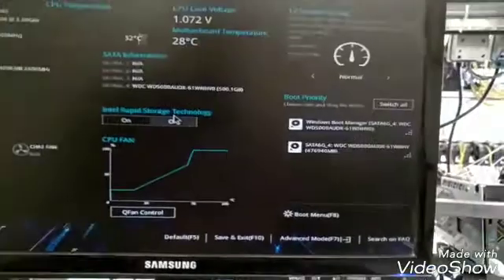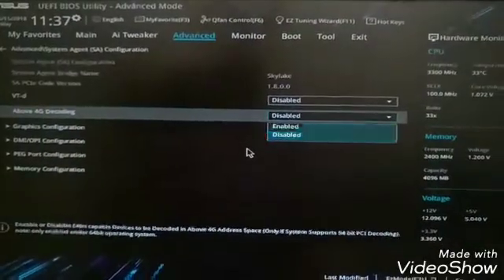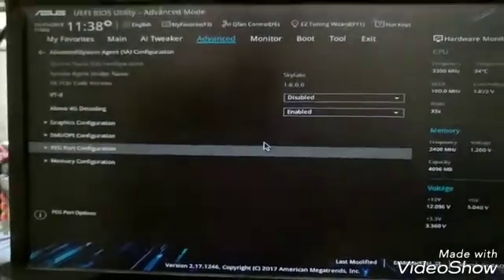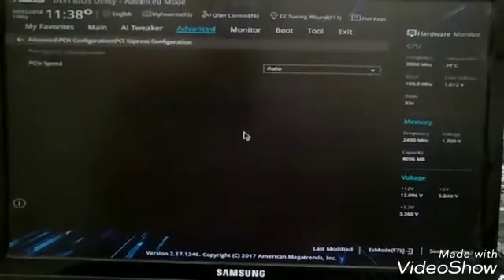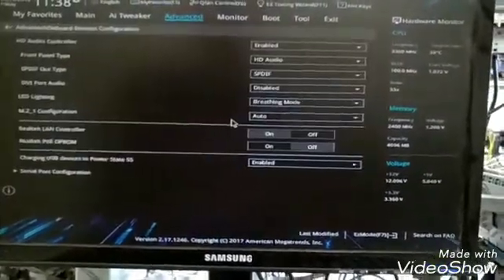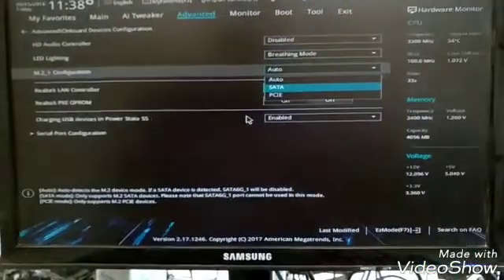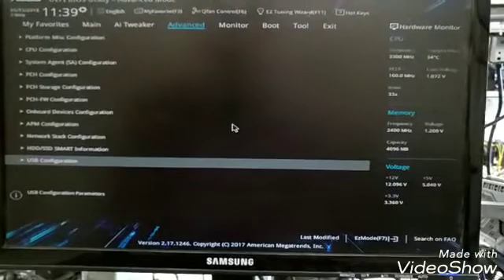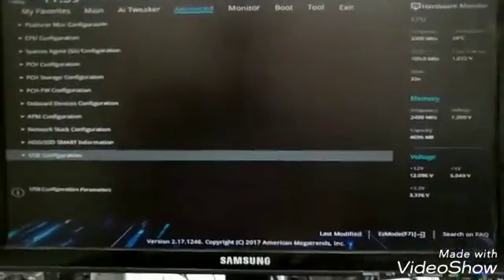How to configure BIOS setting on Asus Z270-P Prime Motherboard for GPU mining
Asus Z270-P Prime is a popular motherboard widely used in mining rigs so in this video I will show you how to configure this device to be able to connect 8 PCIe graphic card (GPU) to the motherboard.
*  Remember before any changes you should upgrade the BIOS in order to use second M2 slot as a PCIe port. Refer to the video about upgrading the Asus Z270-P BIOS